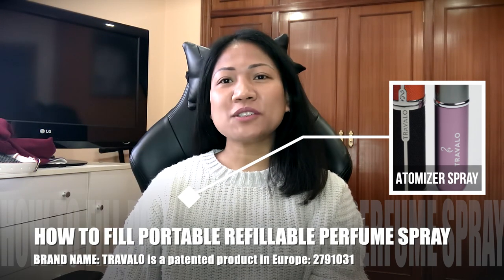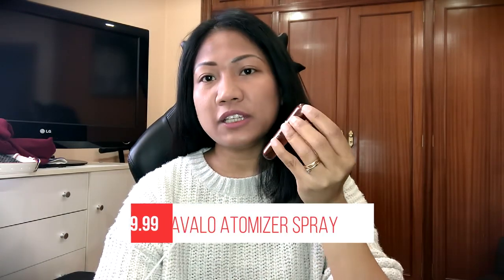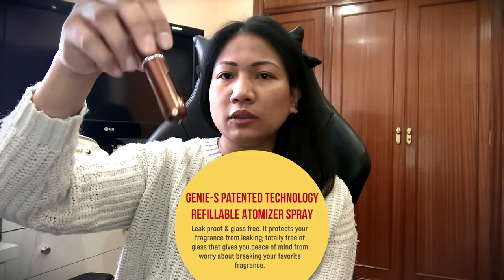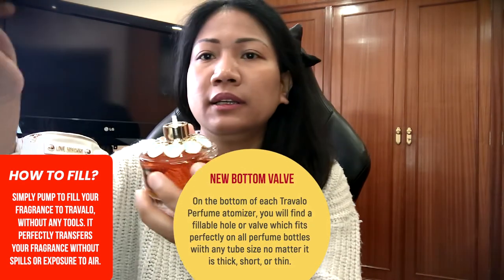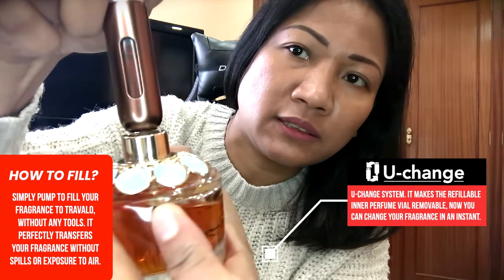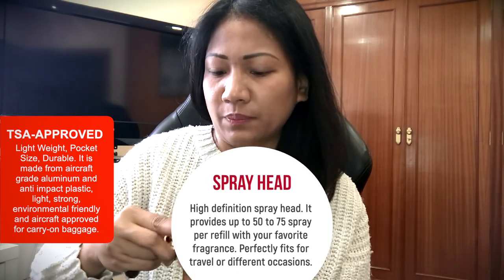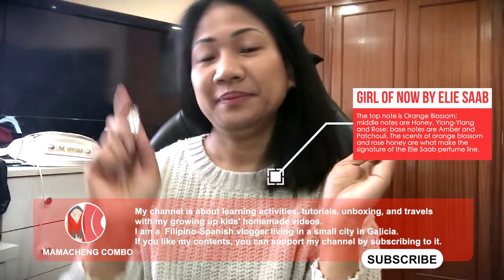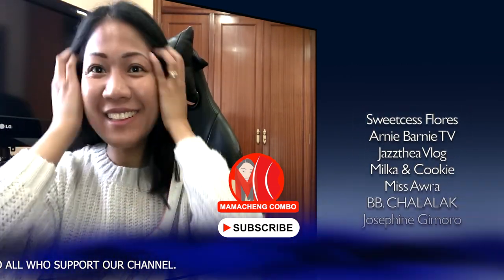How to fill an atomizer / refillable perfume bottle spray | @TheTravalo Fast & Easy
If you are like me who was confused the instructions indicated on the sheet included in travalo case. Here is the 2-min video walkthrough that may help you. Fast and easy. no more needles or any complicated ways to refill your travel perfume bottle spray.

How to fill an atomizer / refillable perfume bottle spray by @TheTravalo Fast & Easy. Bonus in this video is to introduce you one of my favorite scents: Girl of Now by @ElieSaabChannel Do you want to know the notes of this fragrance? Find it out by watching this video.